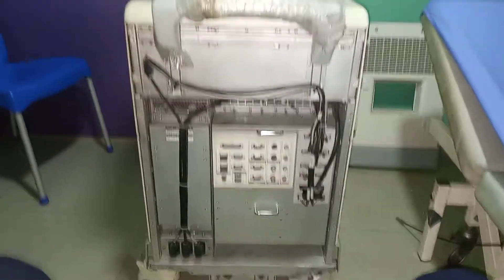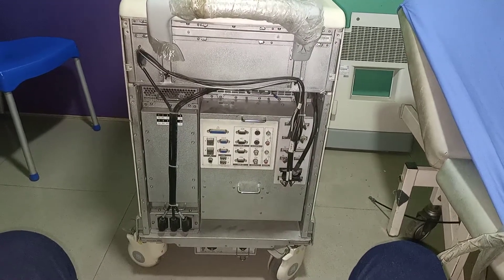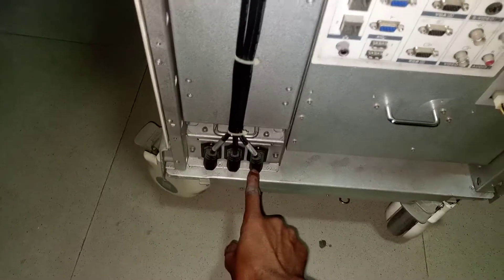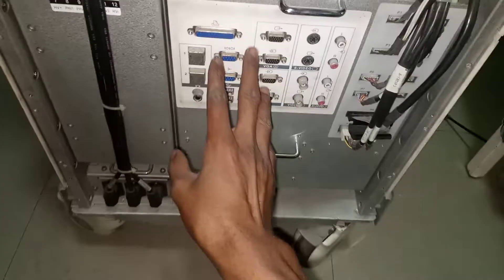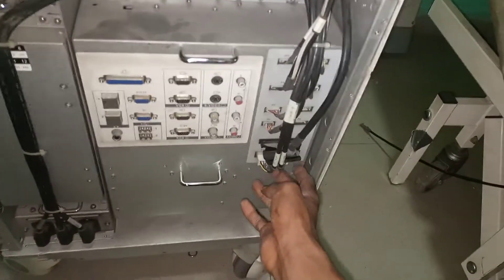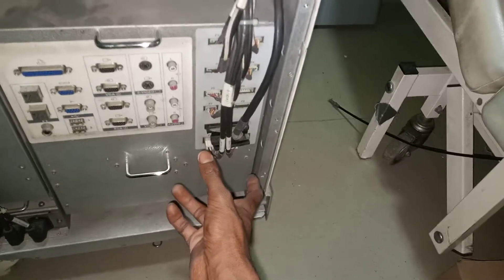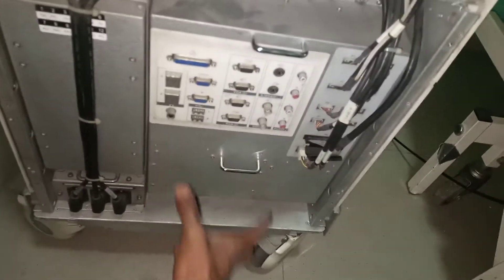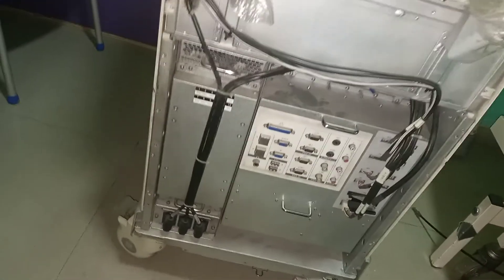How to repair ultrasound machine part 2